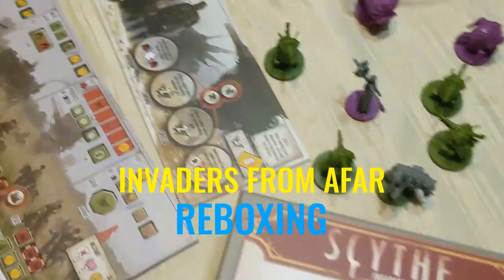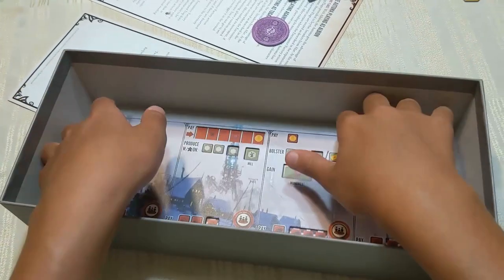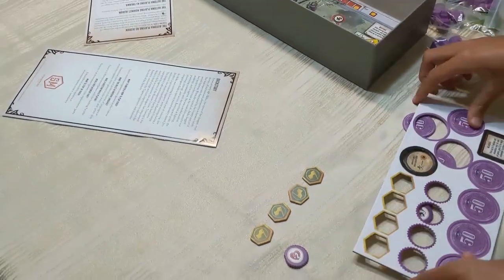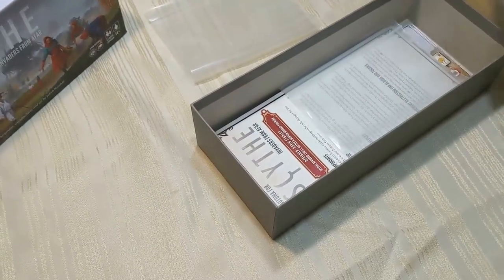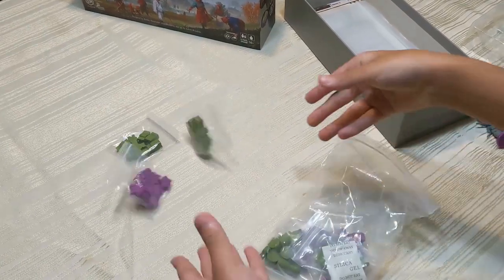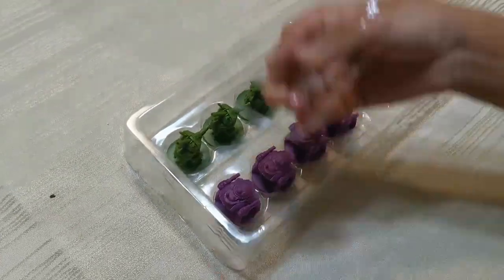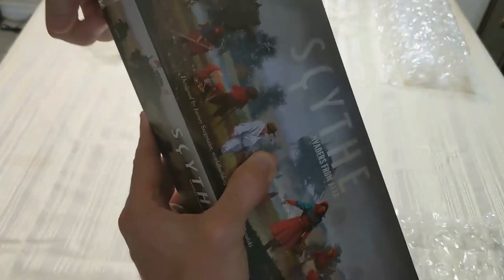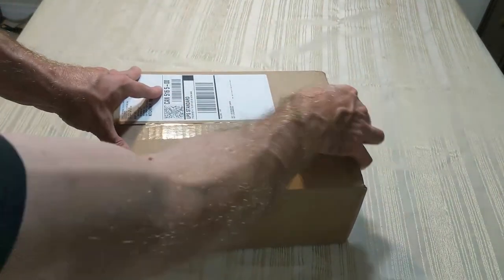SCYTHE: INVADERS FROM AFAR Board Game Reboxing / SCYTHE Expansion Component Overview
The expansion for the board game Scythe, Invaders from Afar, provides players with the two missing faction to take their games of Scythe up to 7 players if they wish.  In this board game reboxing video, we will do a component overview of Invaders from Afar!

Legendary Tactics received a free copy of this game.

While empires rise and fall in Eastern Europa, the rest of the world takes notice. Two distant factions, Albion and Togawa, send emissaries to scout the land and employ their own distinct styles of conquering. Scythe: Invaders from Afar, an expansion for Scythe, adds two new factions: 10 miniatures, 62 custom wooden tokens, and 2 faction mats. It also includes some new cardboard tokens, two new player mats, six Automa cards, and a custom plastic insert designed to fit into the expansion box or the original Scythe box.